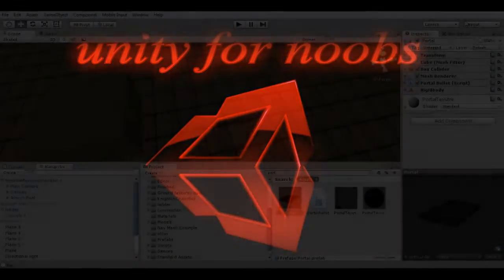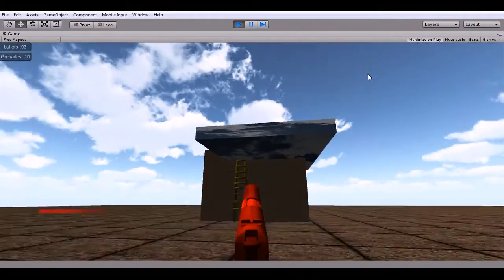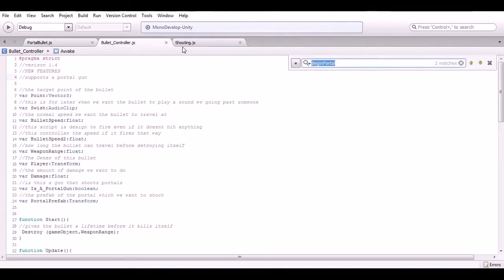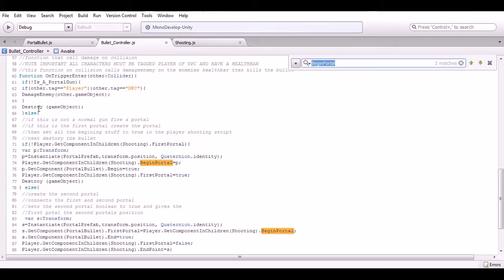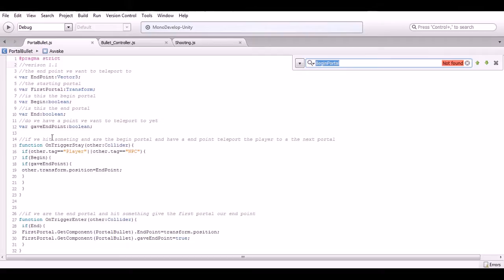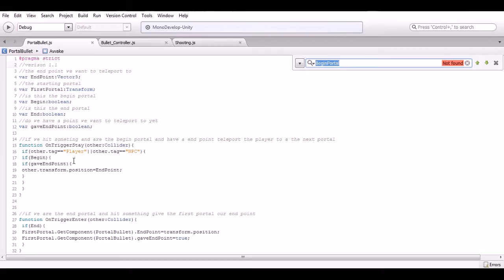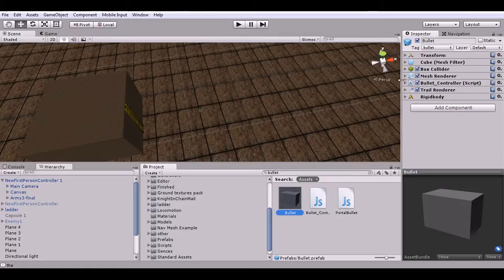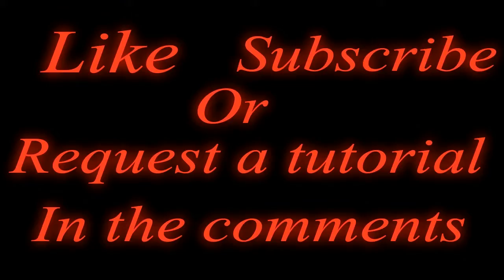Unity Tutorial Simple portal gun Free Script Included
sorry about some of the framerate issues while playing the game
editing messed up the video